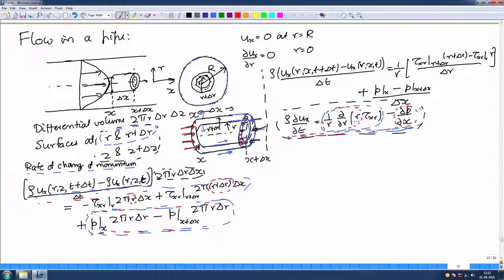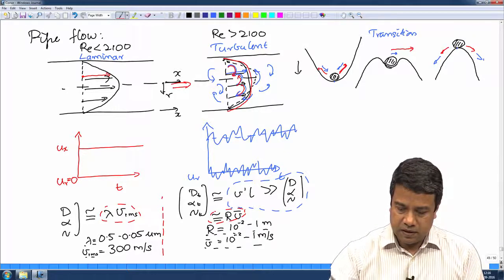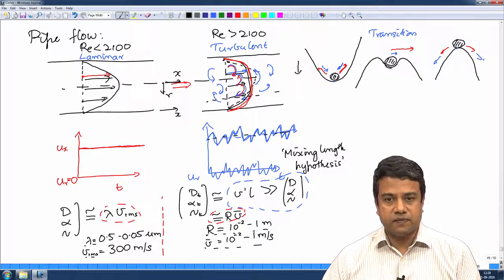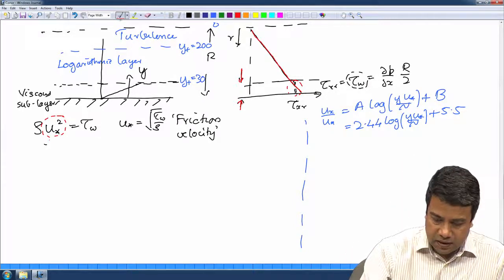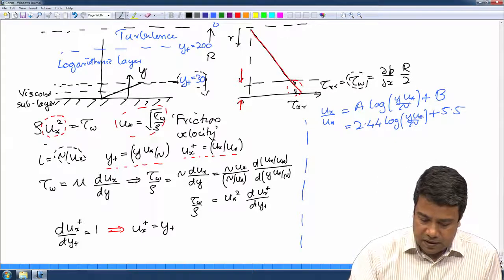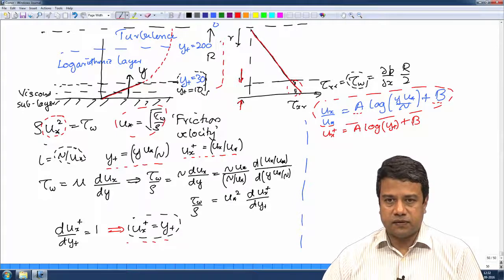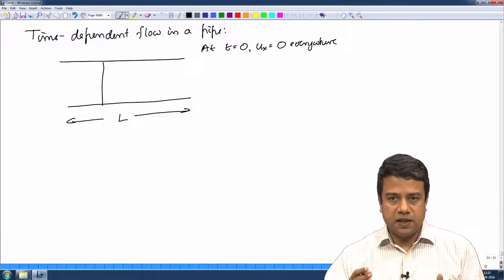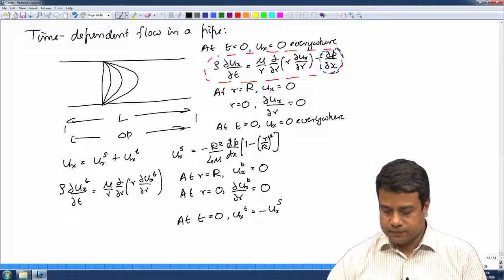Unidirectional transport: Laminar and turbulent flow in a pipe (continued)